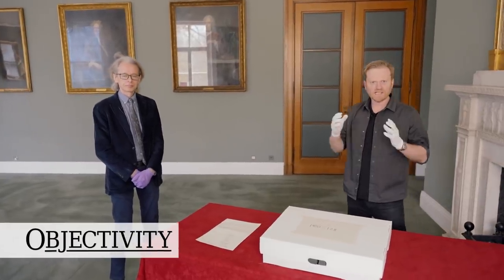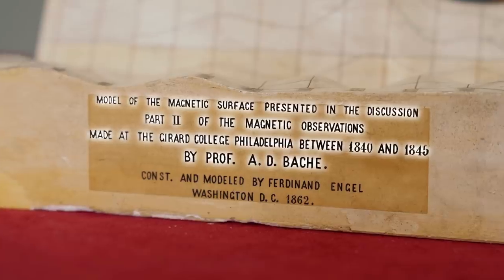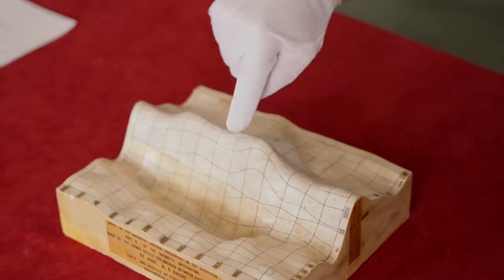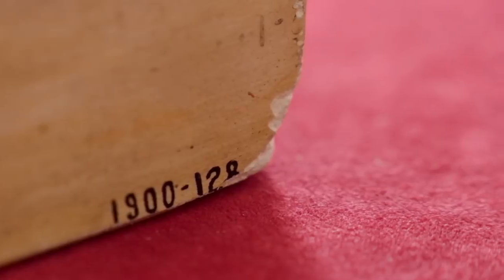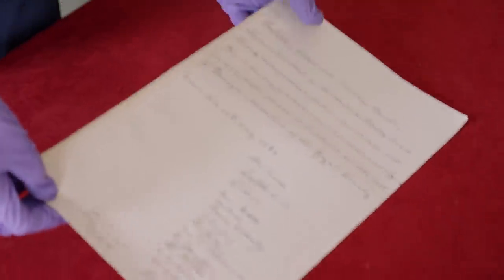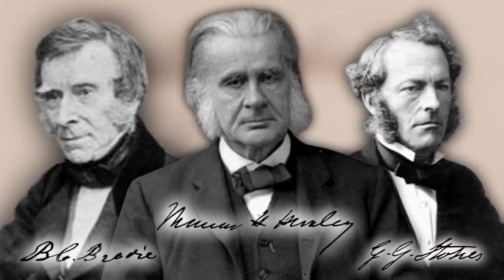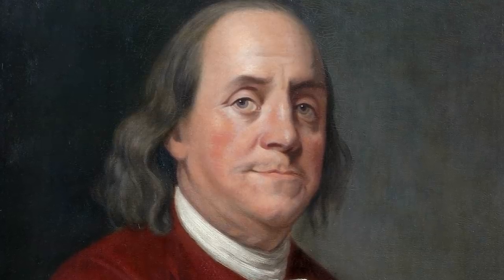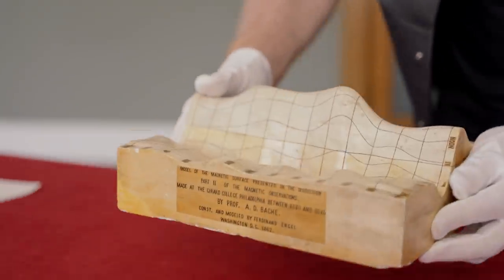Modelling Magnetism - Objectivity 239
Brady and Keith are back at the Royal Society to look at a fascinating 19th Century magnetic surface model. More links below ↓↓↓